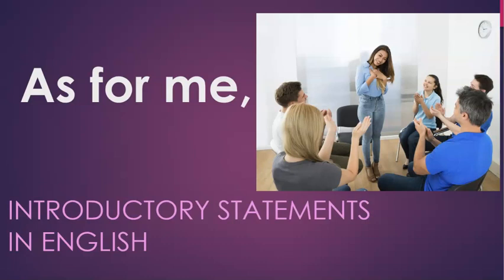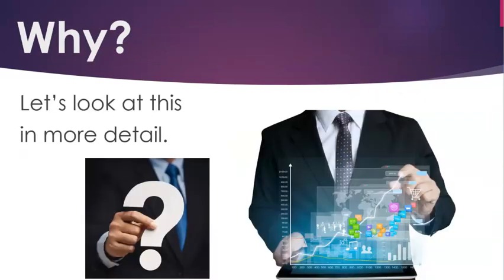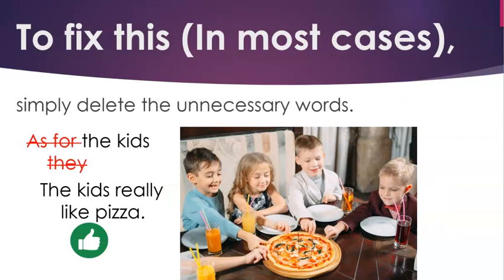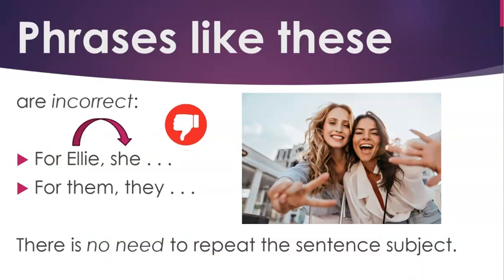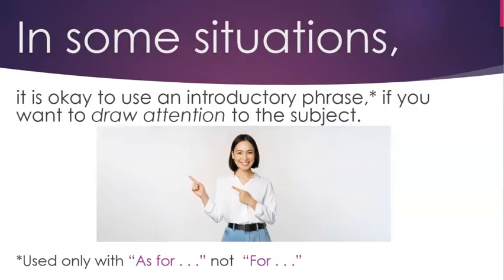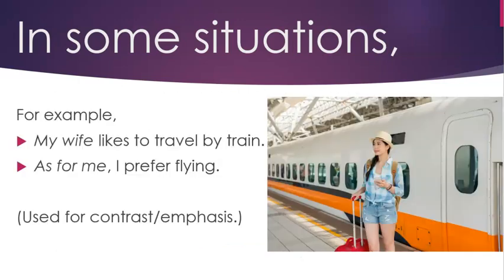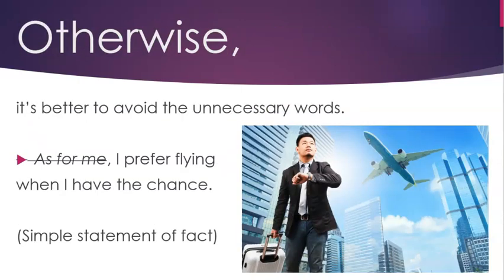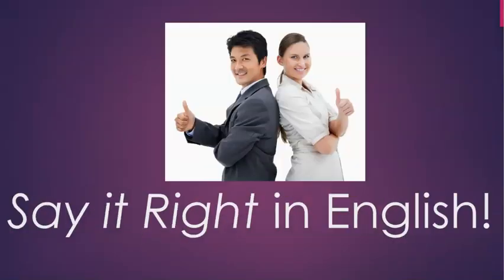Say it Right in English: As for me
This video deals with introductory English phrases and using them correctly.